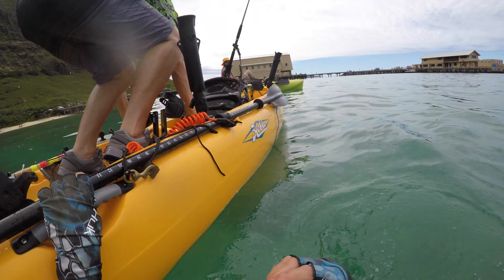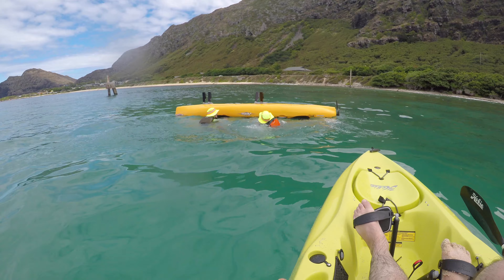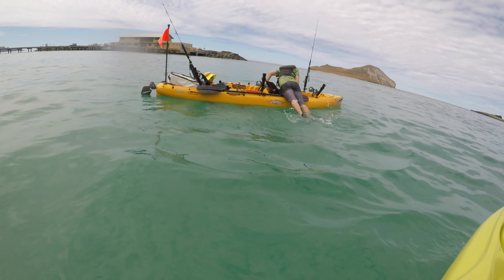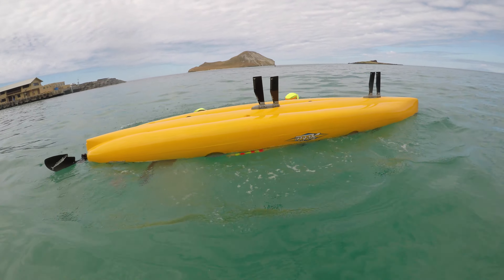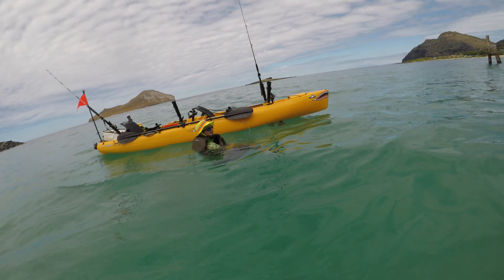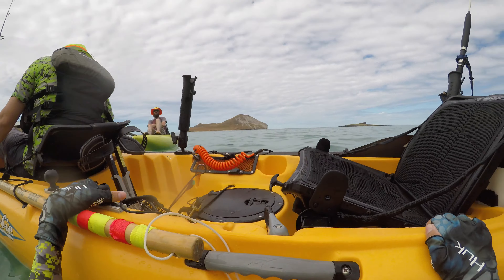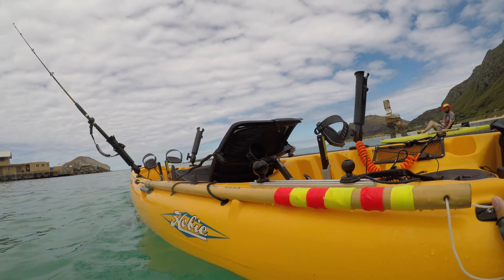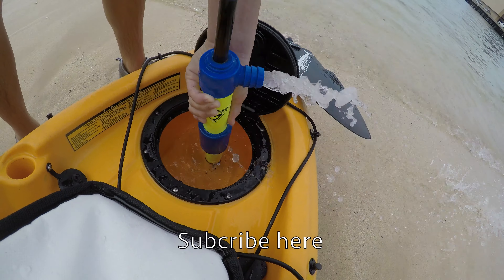How to un-flip and re-enter your kayak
In this video we walk you thru a couple of methods to un-flip your Kayak while out in the water as well as give you pointers on technique, handling gear, and safety tools to help you should you ever find yourself in a bad situation.